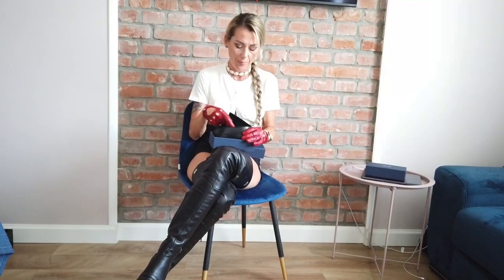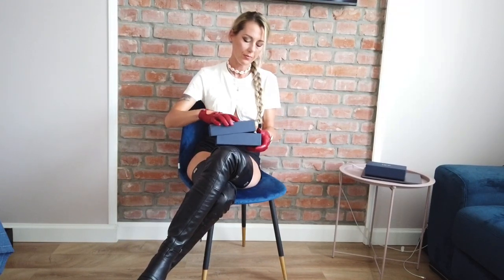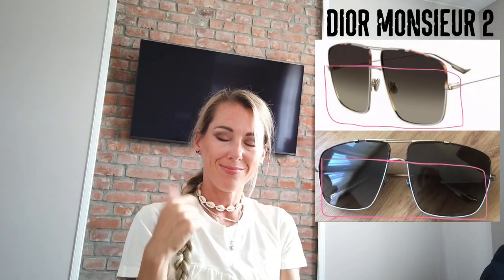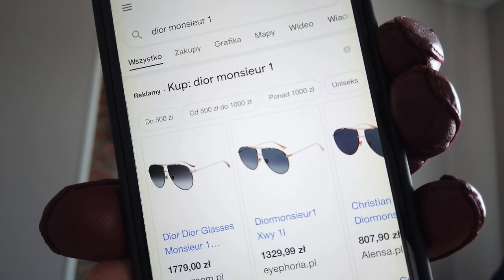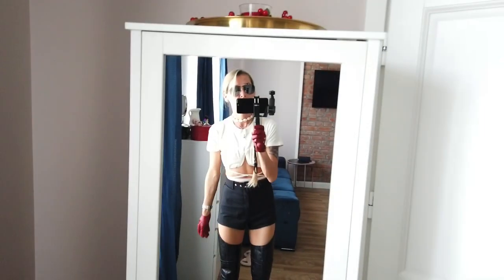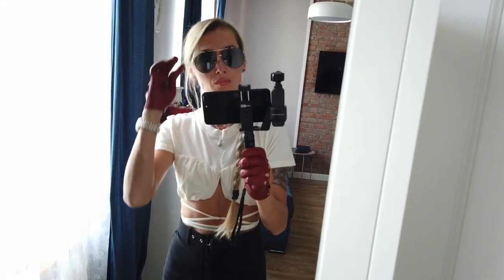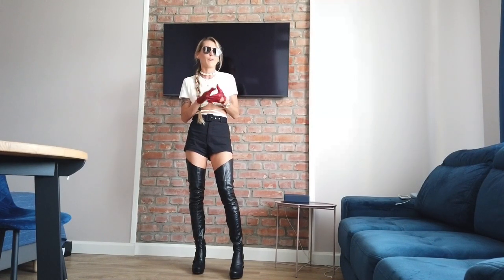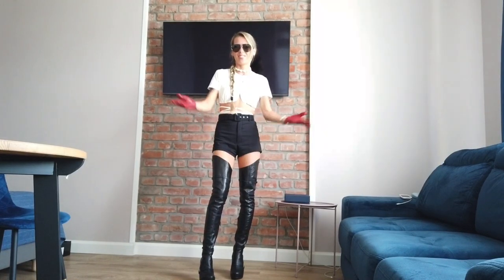DIOR Monsieur 1 Sunglasses DiorMonsieur1 Unboxing & Review